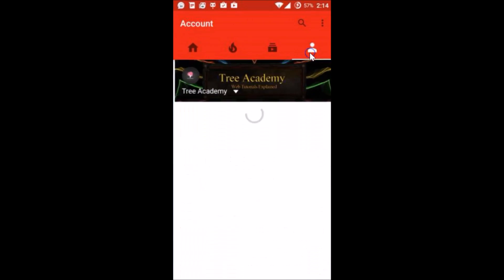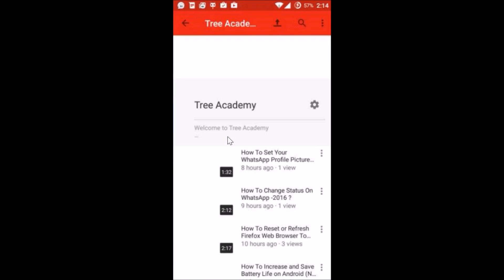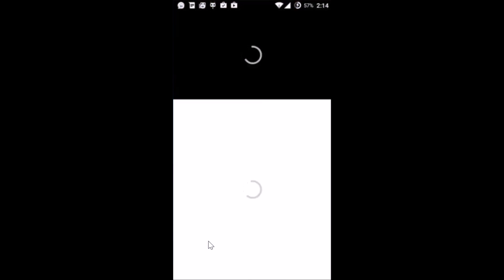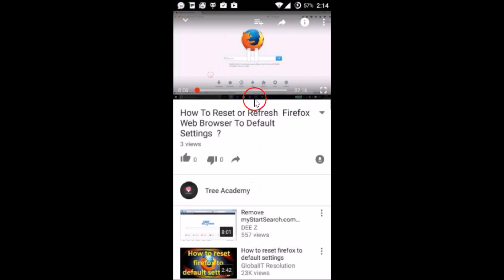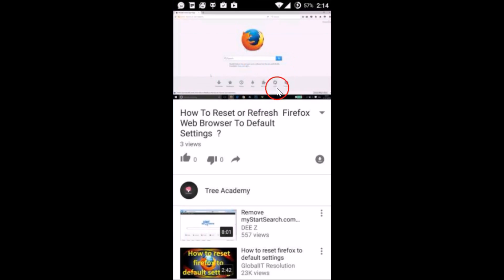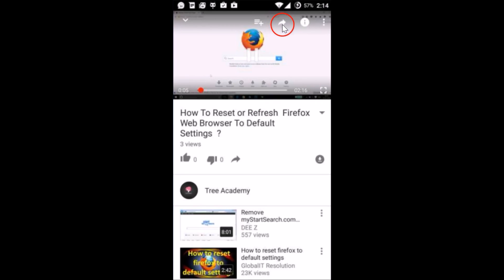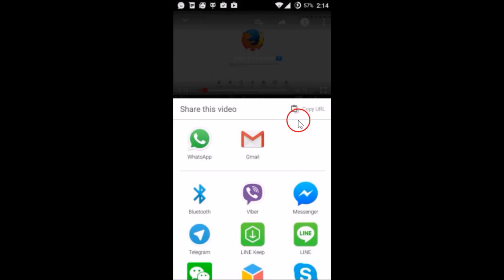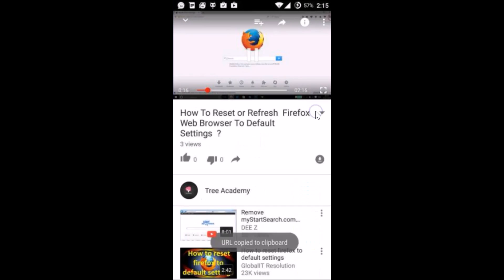How To Copy URL of Video in YouTube Mobile App?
How To Copy a URL in YouTube Mobile App  ?

Step 1: Tap to Open YouTube App .

Step 2: Now ,Tap the Video that you want to copy URL from .

Step 3: Tap On Arrow(share) link ,and then Tap on Copy Video URL .

Step 4: Now ,Go to Your Application where you want to paste the URL.

Step 5: Long Tap the Message Write Area .

Step 6: Tap on paste in order to paste it .

That's all